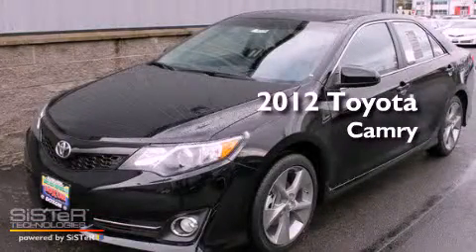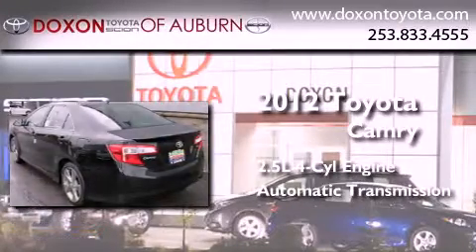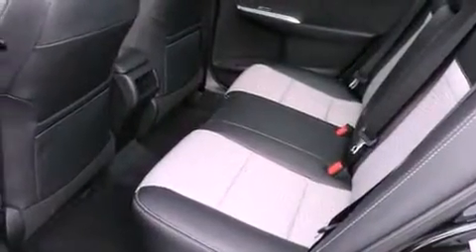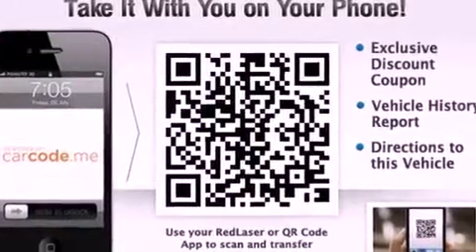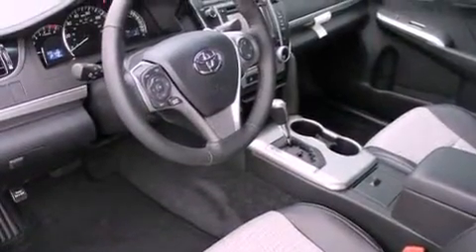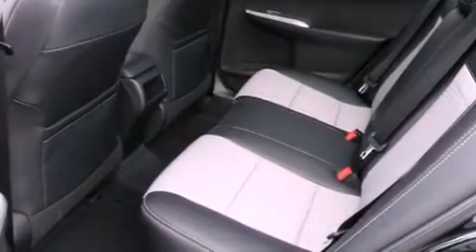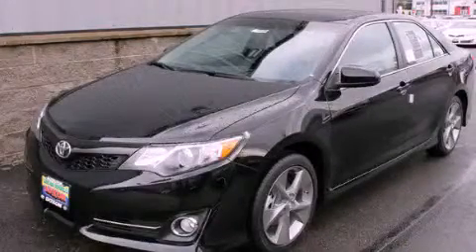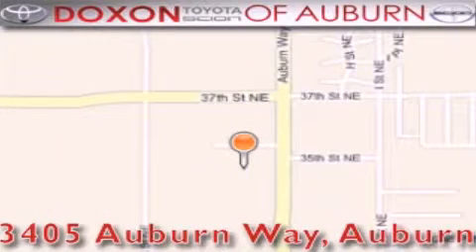2012 Toyota Camry Puyallap WA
Year : 2012
 Make : Toyota
 Model : Camry
 Engine : 2.5L I4
 Trans . : Automatic
 Exterior : Attitude Black Metallic
 Miles : 25
 Interior : Black/Ash
 Stock : 9338

 2012 Toyota Camry Auburn WA